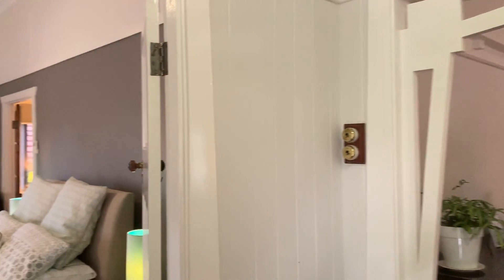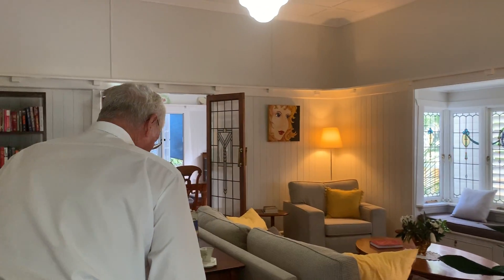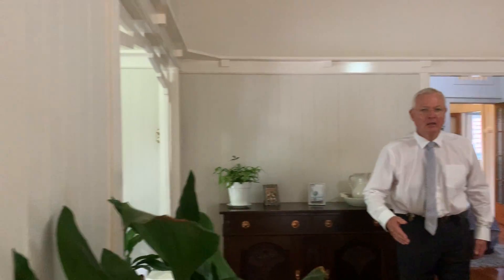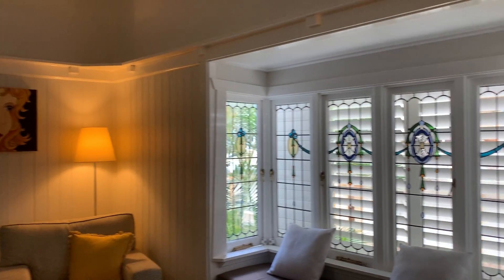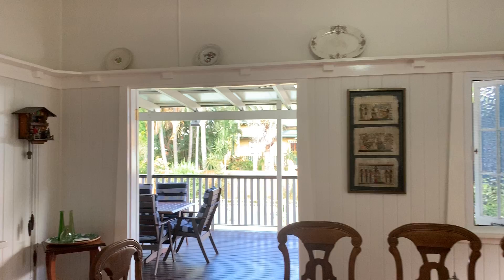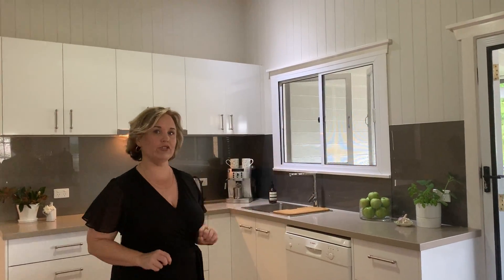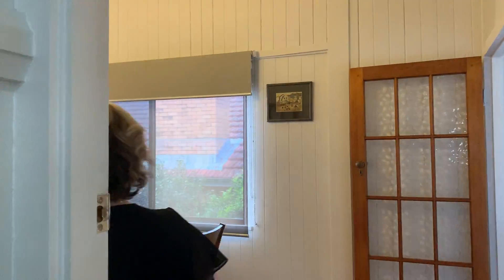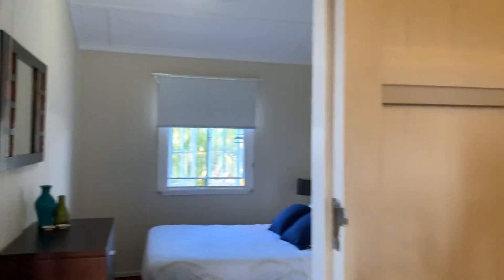39 Miles Street, Clayfield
Perched high atop an elevated 911sqm site/block in a quiet Clayfield street, this home boasts timeless style & period charm.

Built in c.1920 & presenting a free-flowing layout offering family-friendly liveability, this home pays tribute to an era gone by with its myriad of traditional detail.

Conserved in immaculate condition, enter inside via the welcoming verandah into the inviting lounge room. Adorned with original crows ash & black bean timber flooring, VJ walls, high ceilings, fretwork, French doors & intricate leadlight windows, this charming living space will impress with its quaint bay window seat & air-conditioning.

Providing further living space, a sitting room is located at the front of the home & a dining room at the rear adjoining the modern kitchen. Showcasing beautiful stone benchtops & Smeg & Bosch appliances, the kitchen extends out with ease to the entertainer's deck. Capturing cooling breezes & a north-easterly aspect, this outdoor setting is ideal for hosting guests & delights in views over the backyard & pool.

Completing this floor are three light-filled bedrooms with built-in robes, a modern bathroom & an office/retreat/4th Bedroom. Adorned with leadlight windows, the master bedroom boasts a bay window seat & air-conditioning.

For those looking to transform, the under home area is legal height & can be built in to create additional living or bedroom space.

Offering further potential, the opportunity exists to remove the home & rebuild subject to a DA from a Private Certifier.

Additional features:
- Double carport + off-street parking & side access
- Under home storage/workshop + modern second bathroom
- Solar power + 2x 5,000L water tanks

Nestled in a quiet street, this home boasts a prominent position just moments to cafes, buses & Wooloowin train station. Close to a selection of dining options along Sandgate Road, quality schools including Eagle Junction State School (within catchment), Holy Cross Primary School, Clayfield College, St Rita's & St Margaret's are all minutes away. 5 minutes to Toombul Shopping Centre, 10 minutes to Brisbane Airport & 15 minutes to the CBD - your inspection awaits.